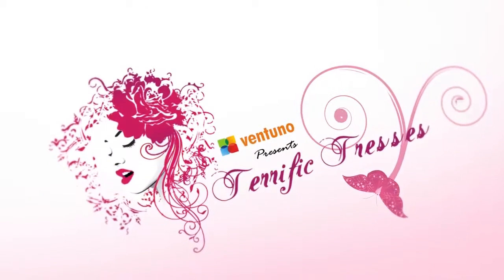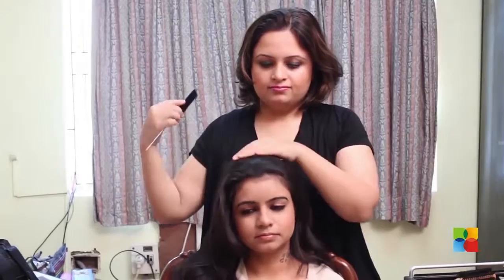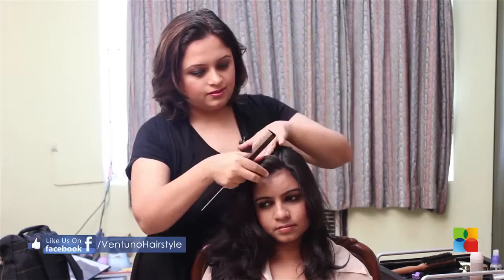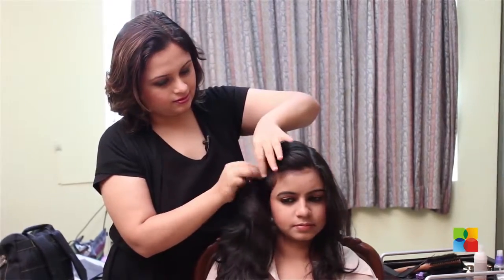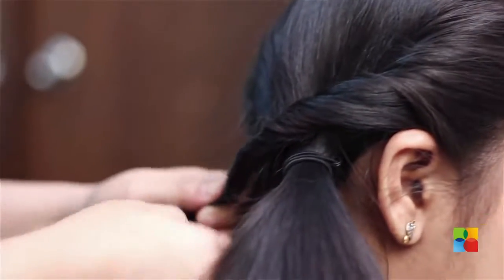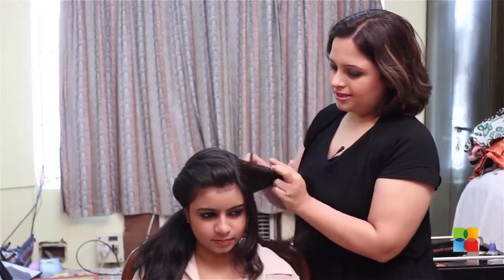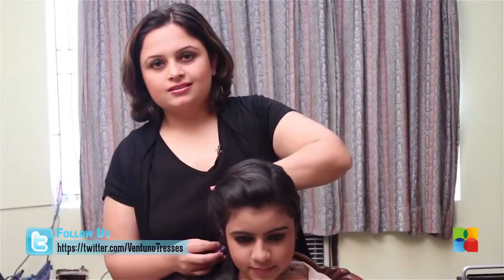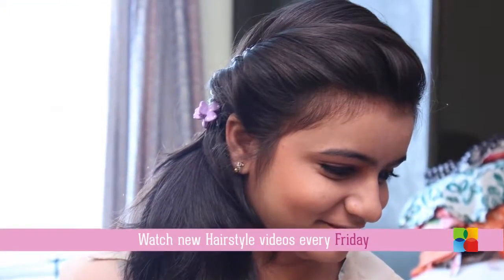Twisted side Ponytail for the girls